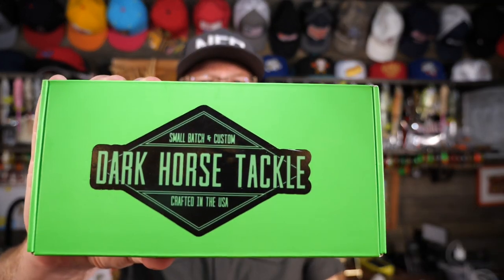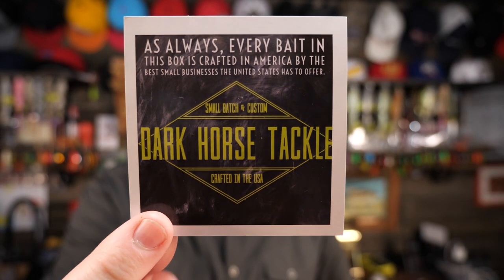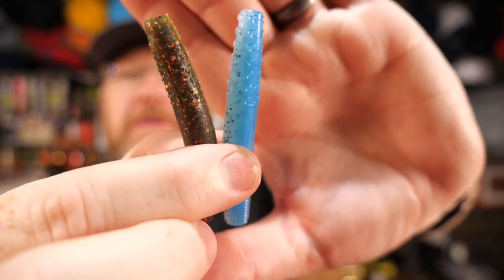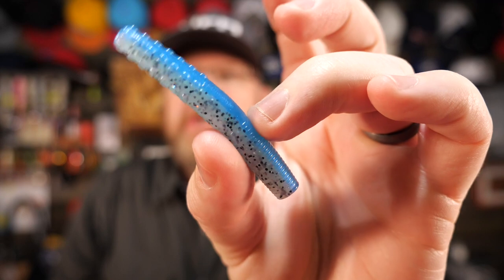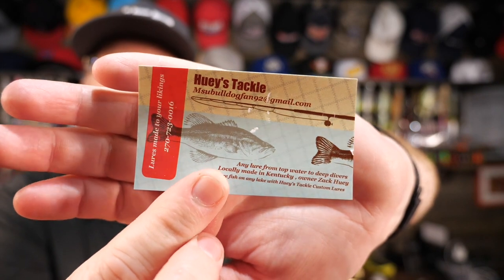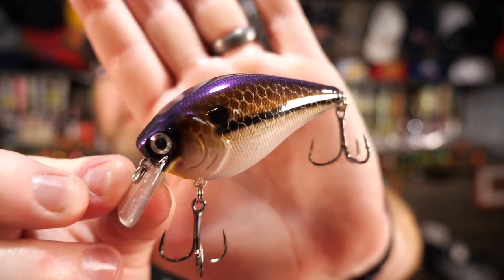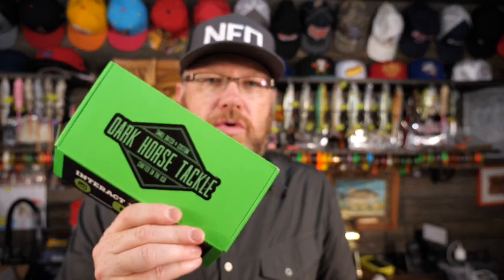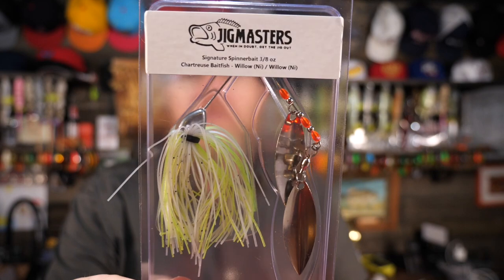Dark Horse Tackle Unboxing - Custom American Made Lures for $25 per month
It’s time for another installment of the Weekend Warrior monthly subscription tackle box from the folks over at Dark Horse Tackle. If you like American Made, Custom Baits and Lures, you may want to consider this box. For $25 per month you get 3-5 custom made lures. Although it’s not easy to determine the exact value of the lures in the DHT box, it appears that when you pay $25, that’s the approximate value you will get in custom made lures. I don’t believe you are really getting any discount on those lures. Although I like the idea of hand painted or custom made lures, after two months of the boxes, I am not overly wowed by the products. I do believe that the quality of most of the products I have seen is comparable to the name brands, but I don’t really think you are getting anything really that unique. One caveat though, is that if you are fishing a Squarebill on a lake where you know everyone is fishing squarebills, a custom paint job could give you an edge since the likelihood is you will be the only one with that color. That appeals to me. In addition, you know you are supporting small locally owned businesses too.

My Favorite Tackle Boxes:
4510 Super Half Satchel Soft Bait Organizer